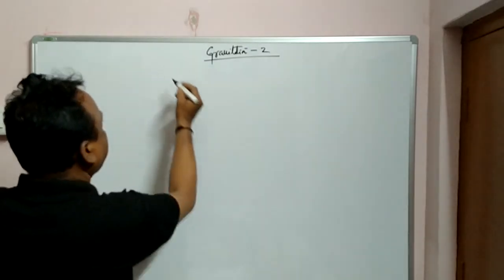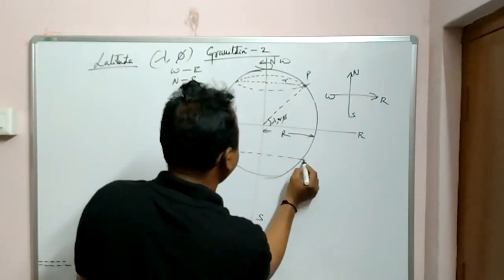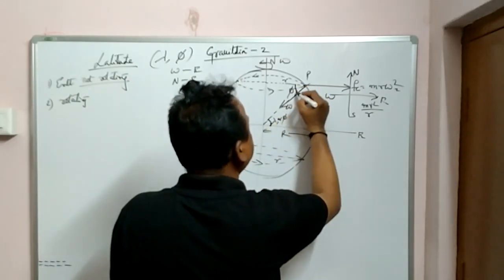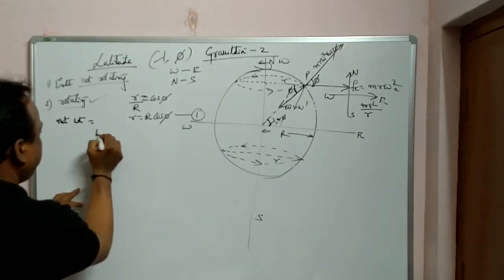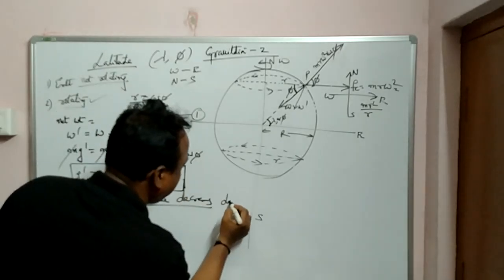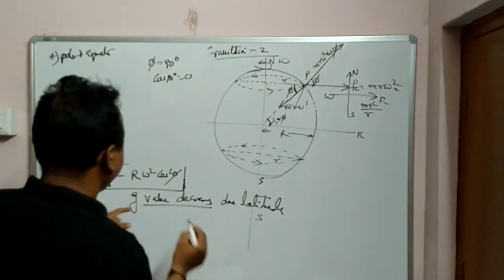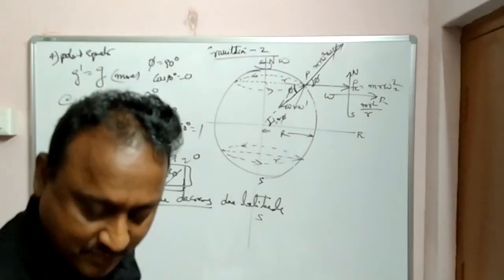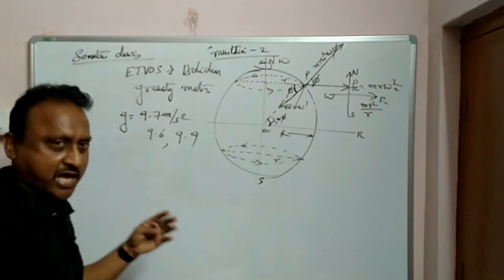GRAVITATION PART -2, FIRST YEAR INTER PHYSICS.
concept of gravitation for inter students